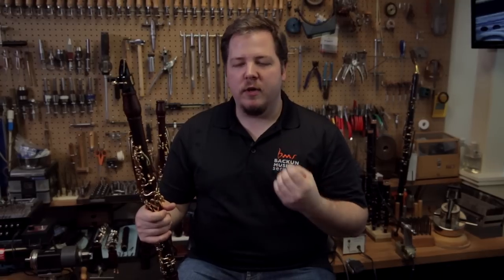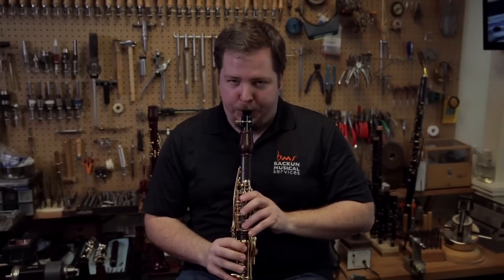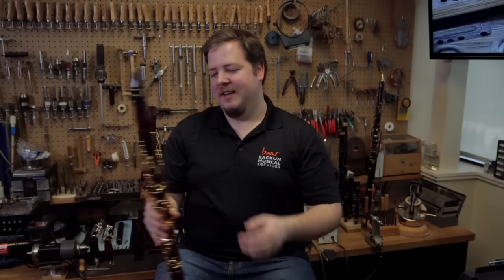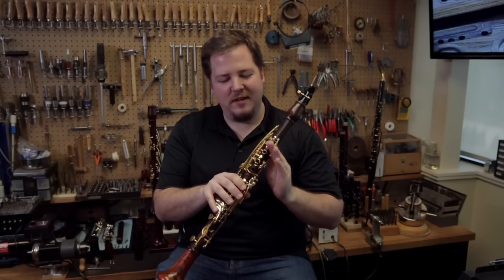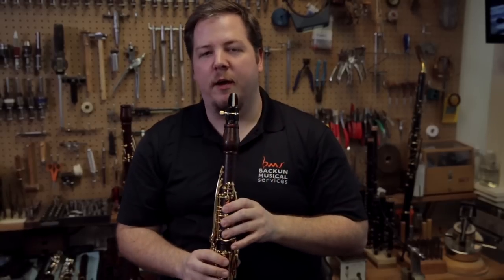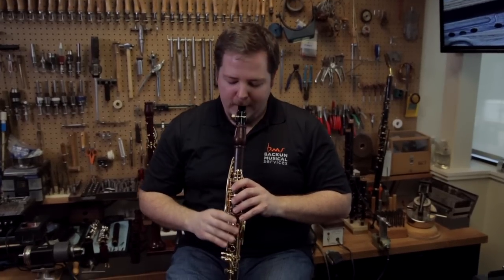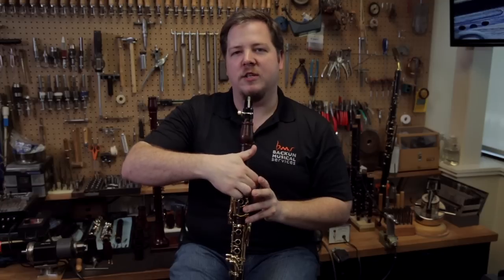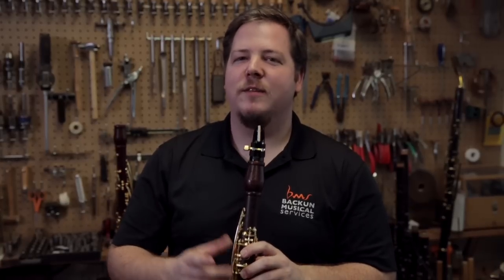Scherzo and The 7 C's | Backun Studio Series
Backun artist Ben Lulich explains his practice strategy for one of the most popular Clarinet excerpts: Mendelssohn's Scherzo from "A Midsummer Night's Dream". What are the 7 C's? Find out by watching the video.

Ben Lulich plays on a MoBa Cocobolo Gold Bb Clarinet.